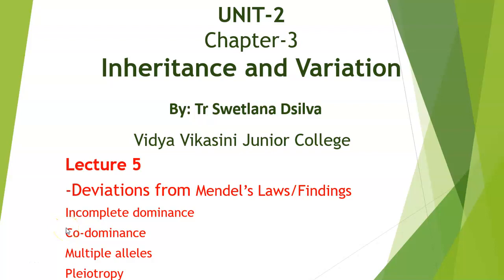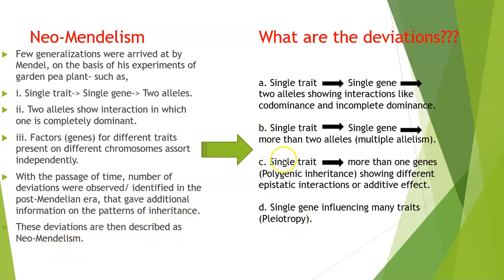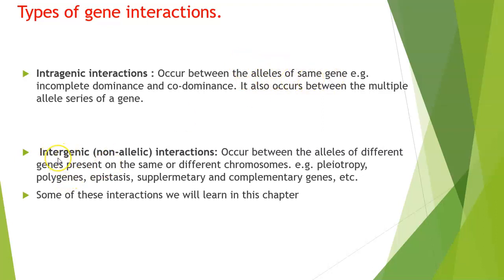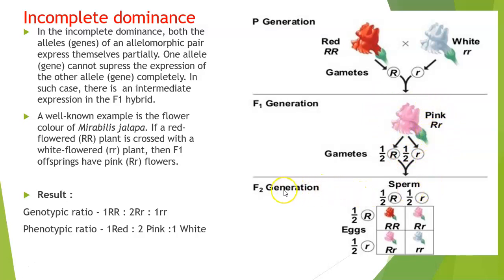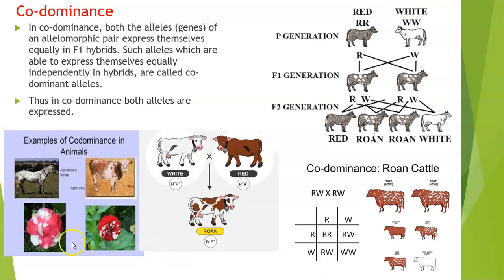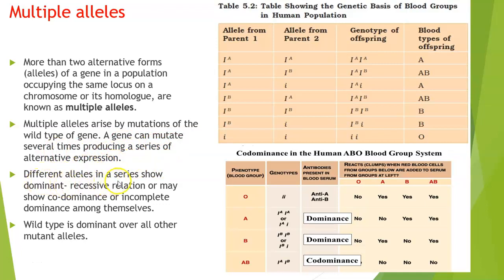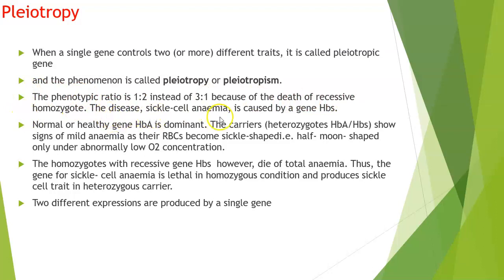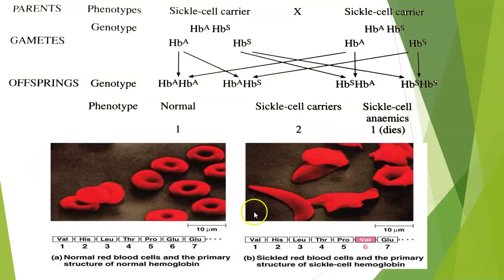Inheritance and Variation Lec 5